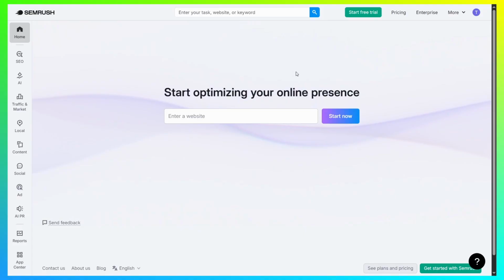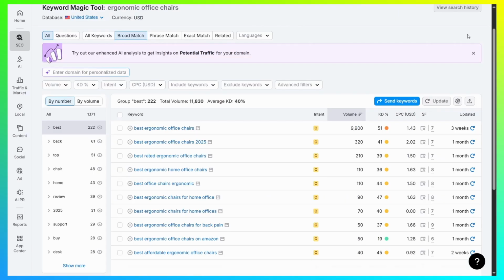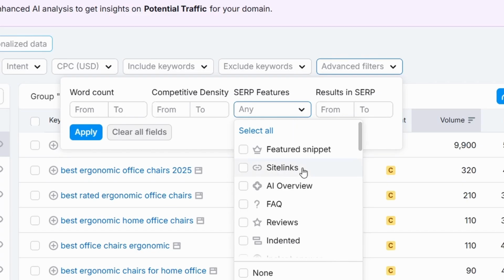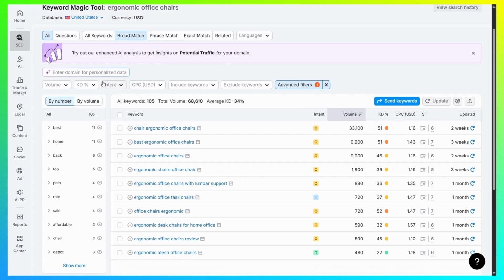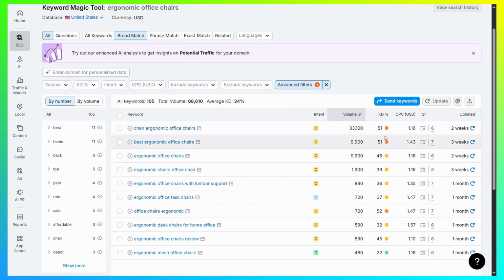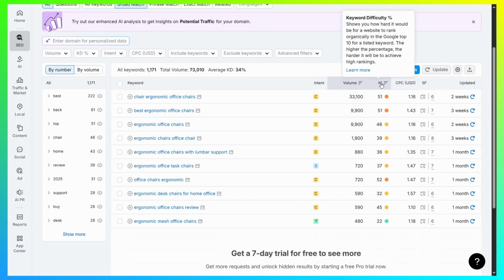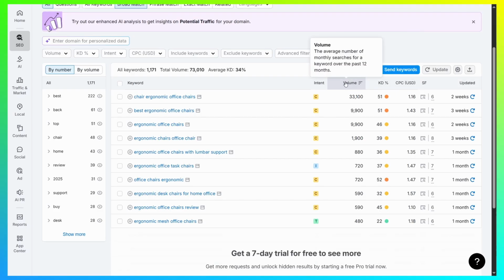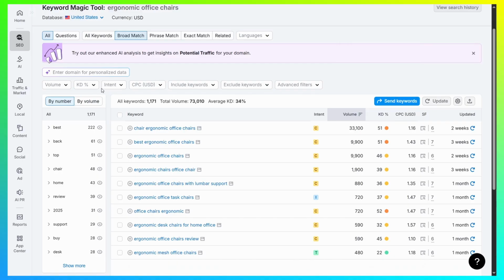How to Do Keyword Research for YouTube in Semrush (Step-by-Step)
How to Do Keyword Research for YouTube in Semrush | Find YouTube Keywords

In this tutorial, you’ll learn how to do keyword research for YouTube in Semrush so you can find topics that rank and get views. I’ll show you how to discover keywords, analyze search intent, and identify low competition opportunities for video content. This helps you create videos that target real search demand and grow your channel faster. If you’re wondering how to do keyword research for YouTube in Semrush as a beginner, this step-by-step workflow will help you build a strong video SEO strategy.

I hope you found my How to Do Keyword Research for YouTube in Semrush video useful!